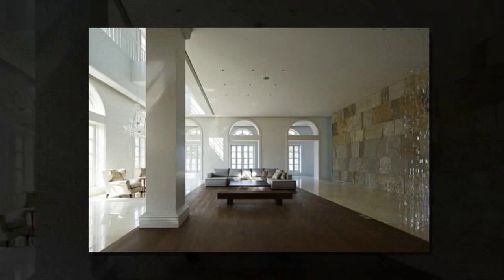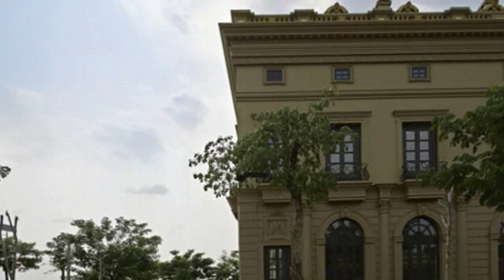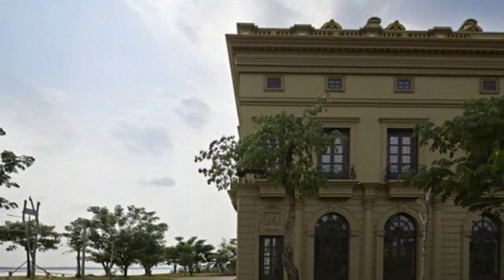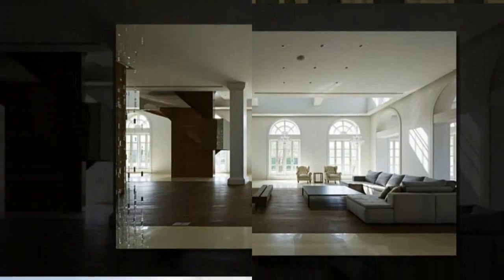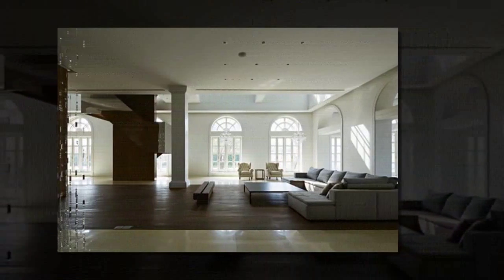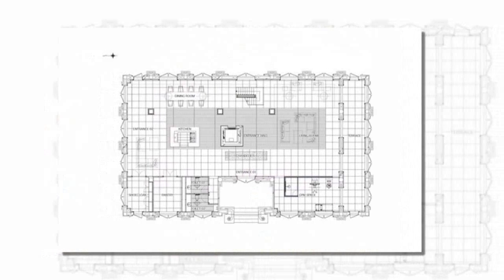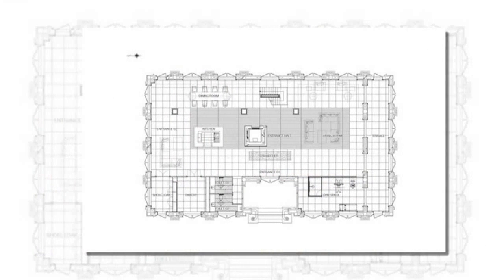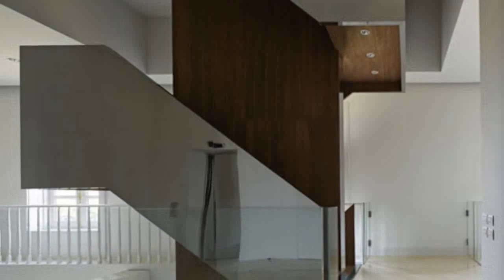House in Pakse / Makoto Yamaguchi Design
The project site is located in the town of Pakse, Laos, on an estate overlooking the Mekong River. It is one of the three huge buildings of classical European style, which had been designed and built a few years ago by a Thai architect as the residence for a certain family. The subject building was for the daughter of the family, our client, who requested that we provide the interior design for her residence. She wished for a contemporary and simple motif in contrast with the exterior.

The project also demanded that the exterior of the building be left untouched, as it was part of the symmetrical layout of the three buildings (a central building with two wings). Furthermore, our renovation work started by scrapping the initial interior work which had been suspended in its early stages.